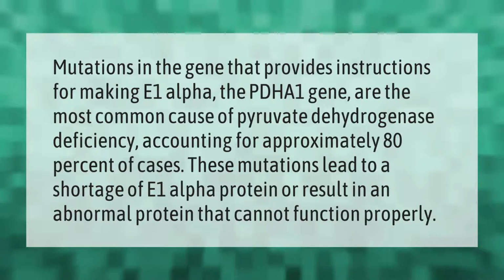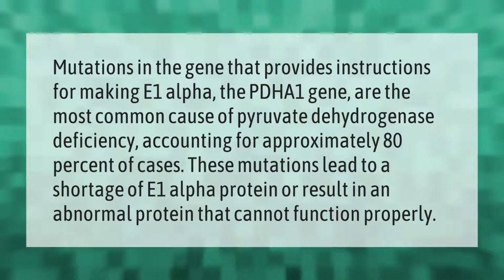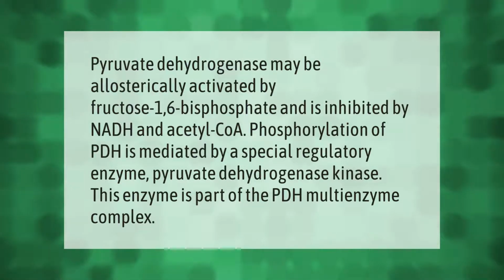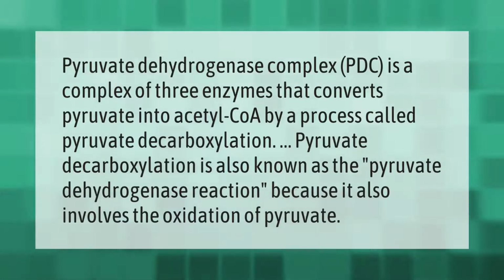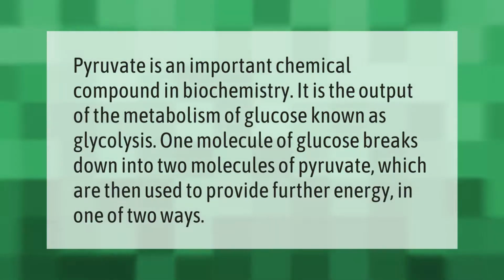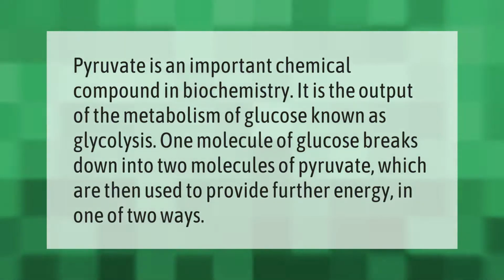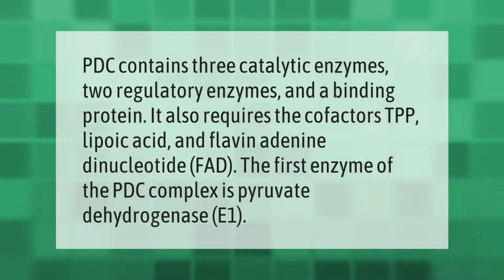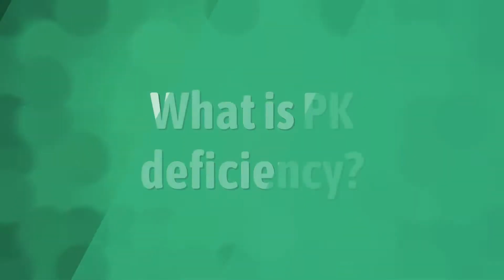What causes pyruvate dehydrogenase deficiency?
00:00 - What causes pyruvate dehydrogenase deficiency?
00:42 - How is pyruvate dehydrogenase deficiency treated?
01:13 - What regulates pyruvate dehydrogenase?
01:47 - What are the symptoms of pyruvate carboxylase deficiency?
02:22 - How does pyruvate dehydrogenase work?
02:55 - What is pyruvate dehydrogenase deficiency?
03:28 - What causes high pyruvate levels?
04:02 - What is the meaning of pyruvate?
04:31 - What are the cofactors of pyruvate dehydrogenase?
05:04 - What is PK deficiency?

Laura S. Harris (2021, April 5.) What causes pyruvate dehydrogenase deficiency?
    AskAbout.video/articles/What-causes-pyruvate-dehydrogenase-deficiency-209117